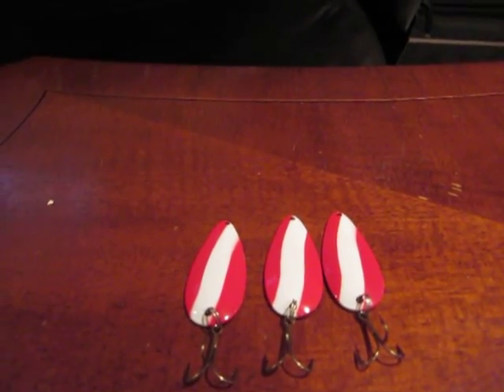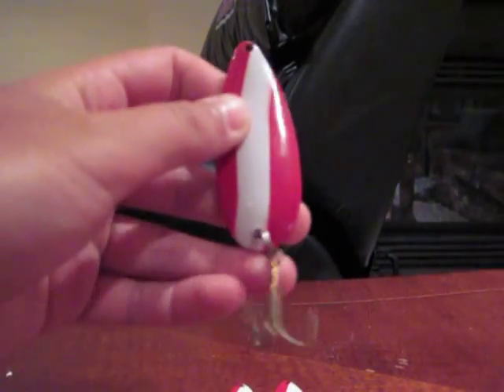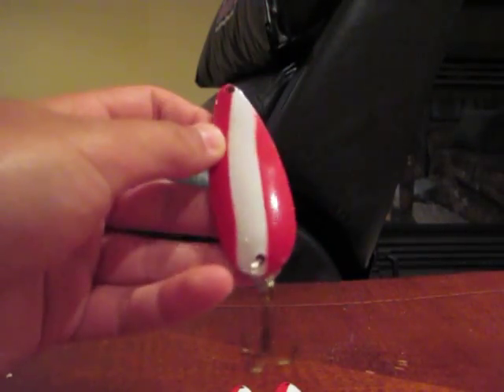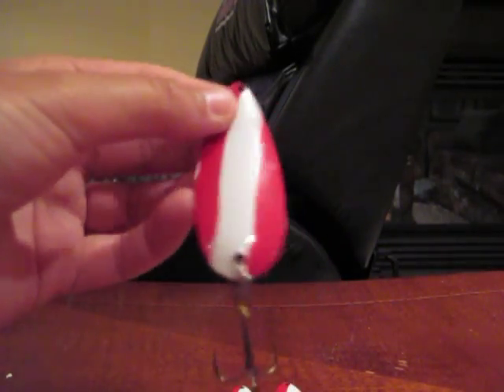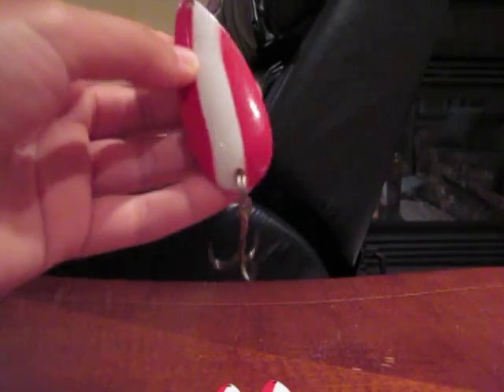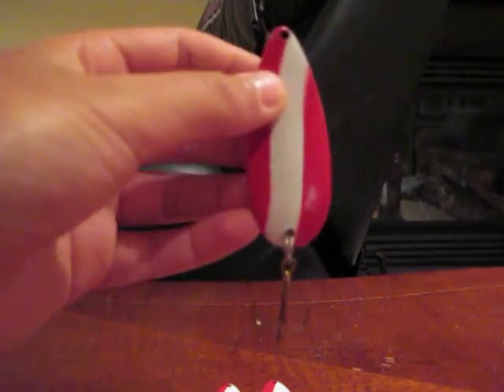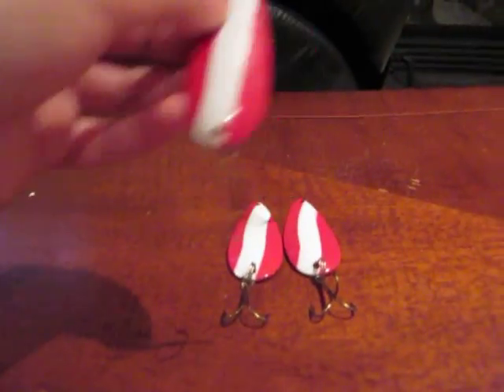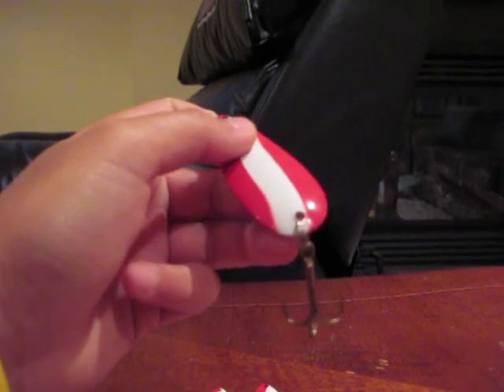Daredevil Spoon Review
Not the exact daredevil brand spoon but still works. Great spoon and great colours. Work great for pike.